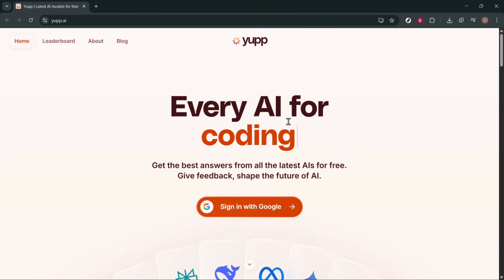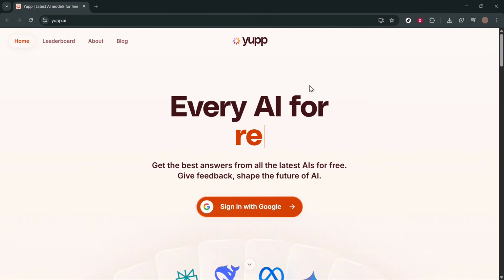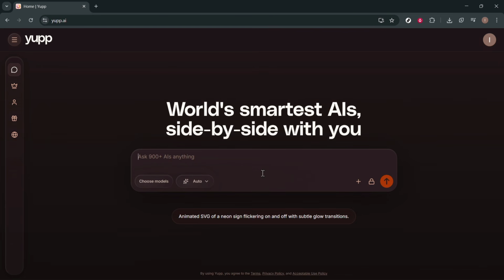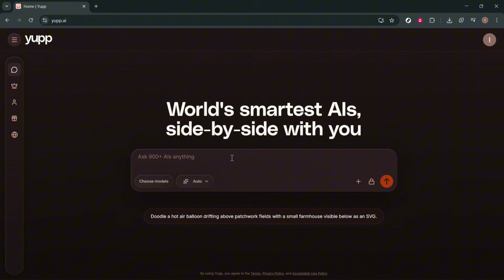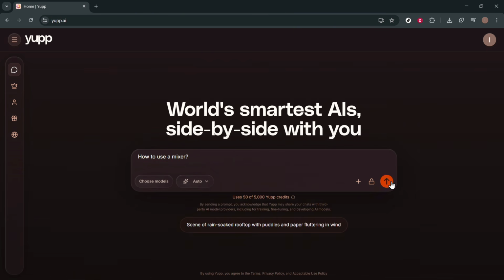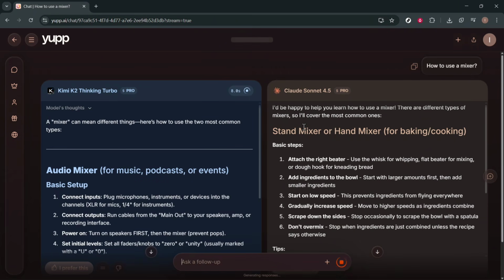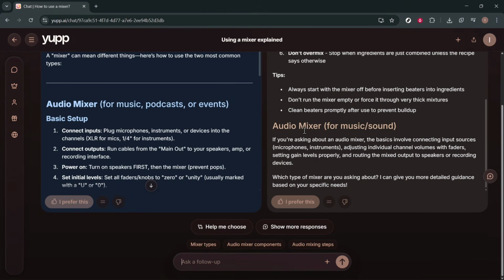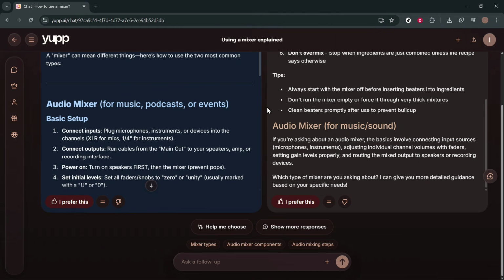HOW TO USE YUPP AI 2026! (FULL GUIDE)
In this video I am going to show you how to use Yupp AI and understand its features. Learn how Yupp AI works generate AI responses explore AI tools and use this platform for productivity research and creative tasks.